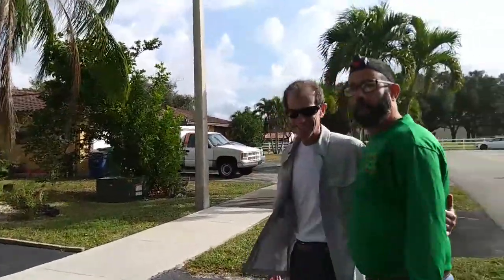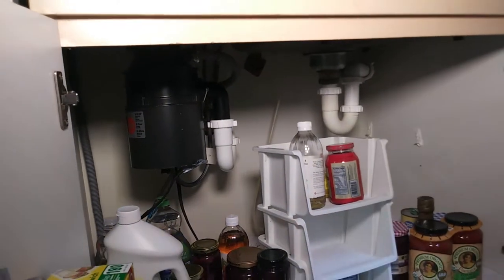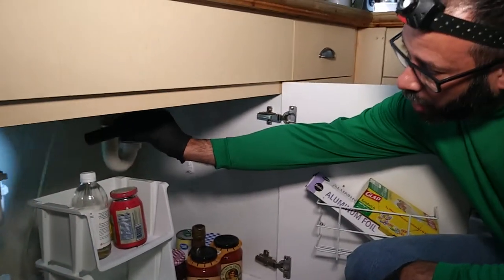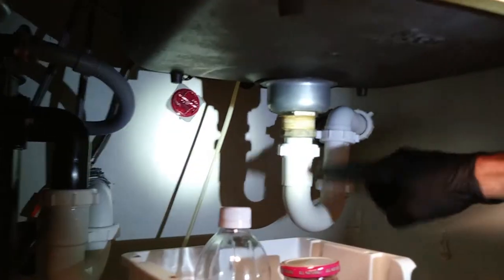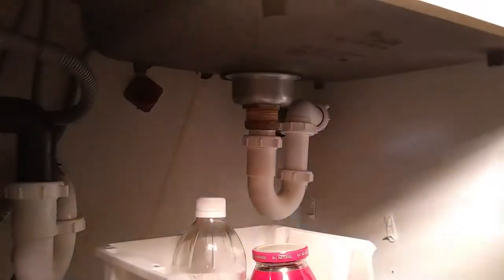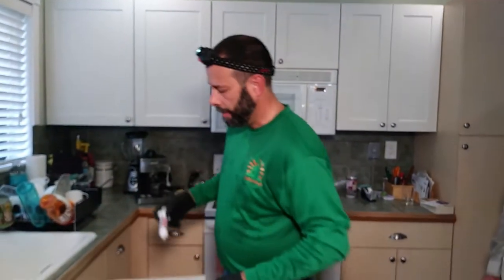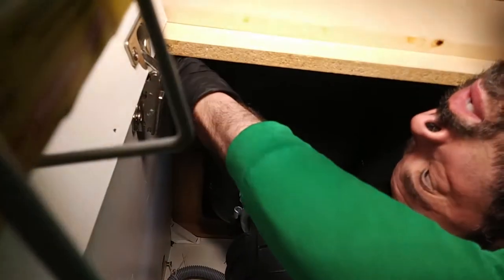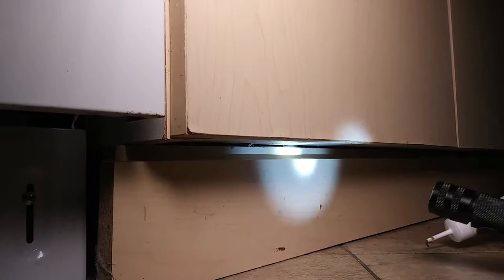American Cockroach Service Without Using Indoor Sprays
While spraying for roaches such as American cockroach with insecticides is useless anymore with the modern technology of roach baits like maxforce complete,  cockroach, pest control for homes and business especially with do it yourself products. How to get rid of roaches? Prevention is the key, sealing using foam and caulking. How to kill roaches and get rid of cockroaches is easier than ever with products from Bayer.